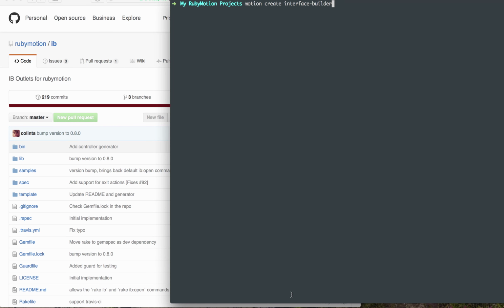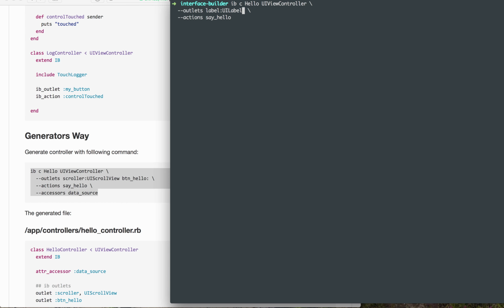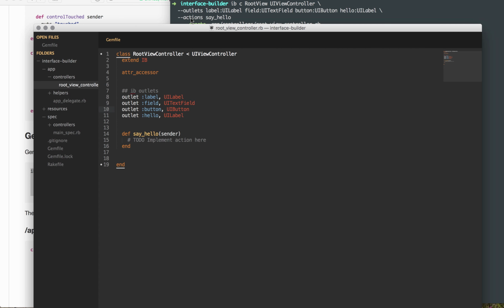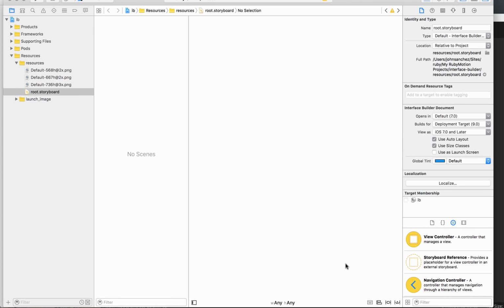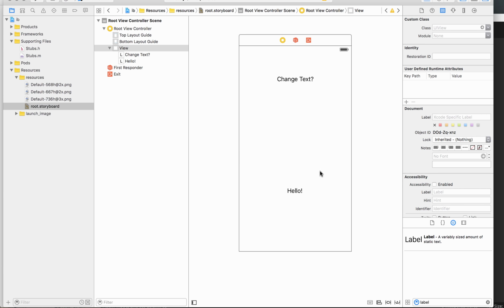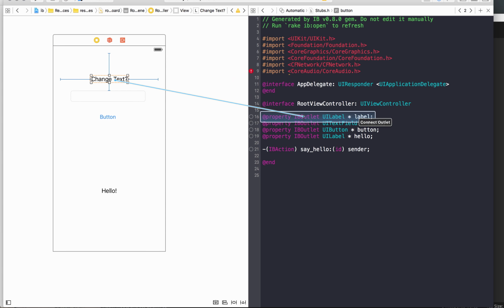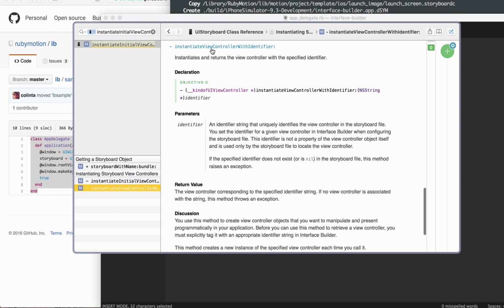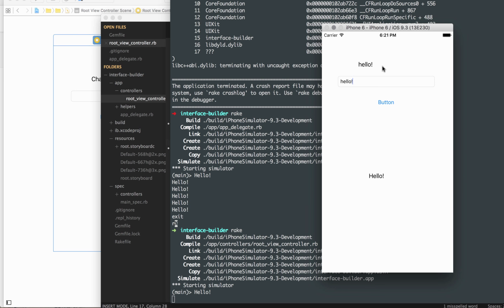27 - iOS Development With Ruby using RubyMotion - Intro to Interface Builder